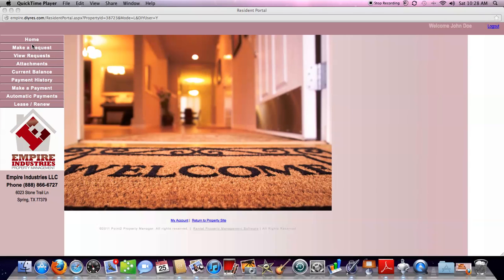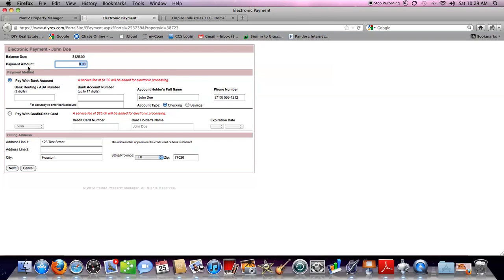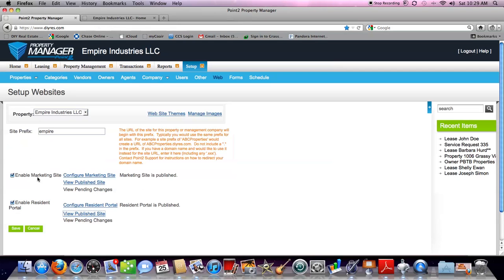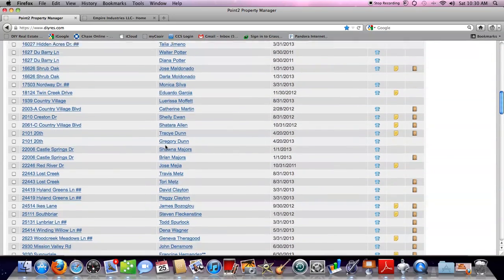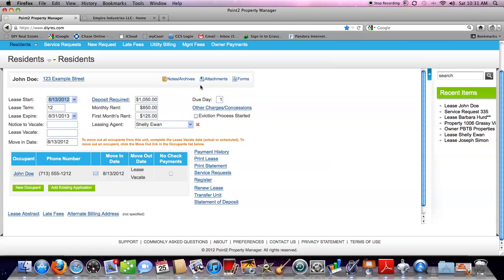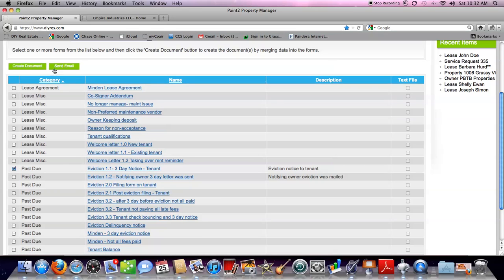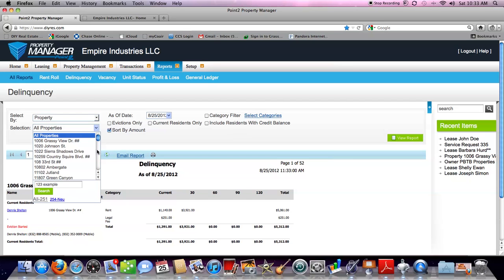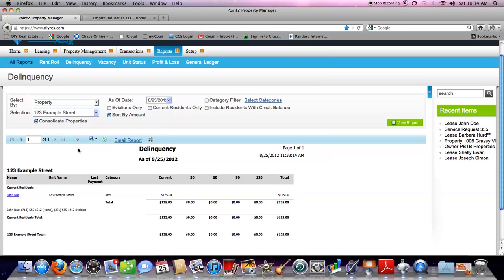Intro for Owners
This is to show potential clients how our management software works